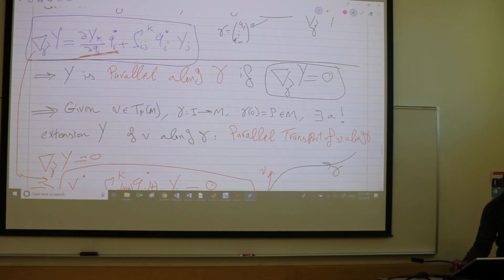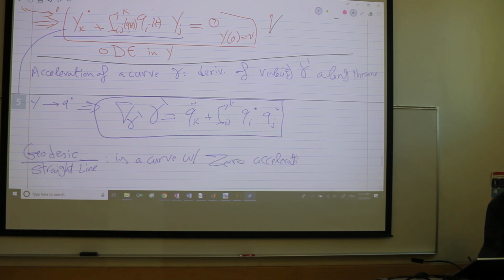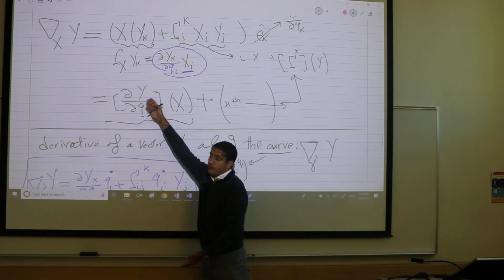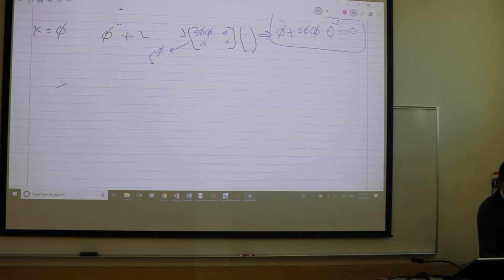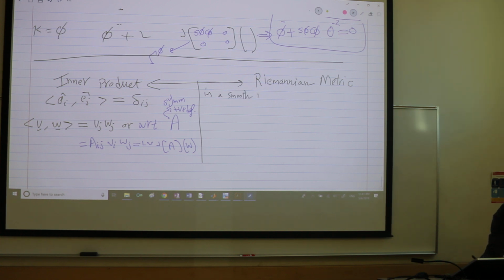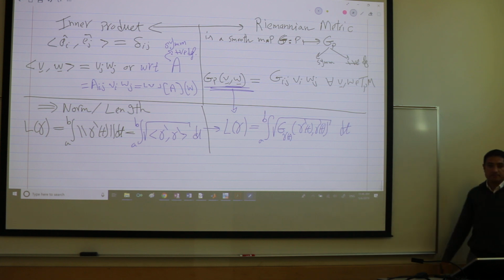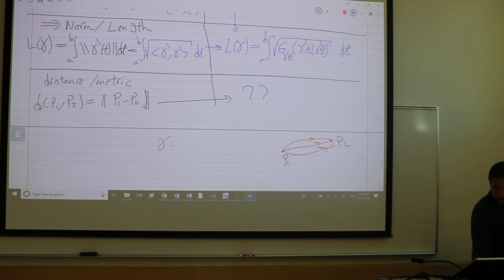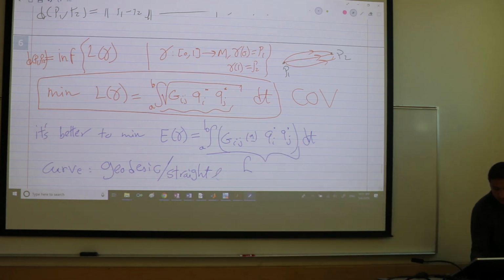Lec11 - P5 (Covariant Derivatives, Riemannian Metrics and Geodesics)